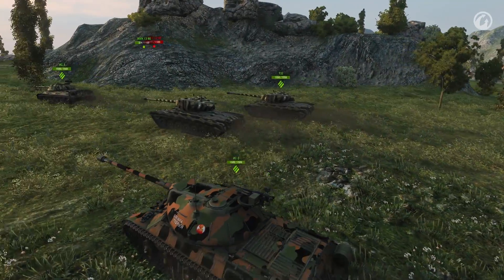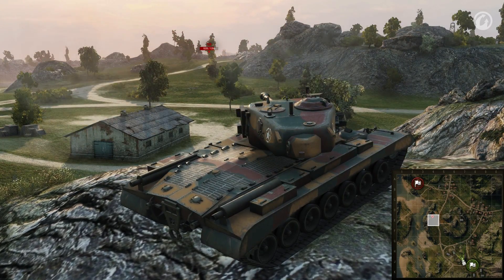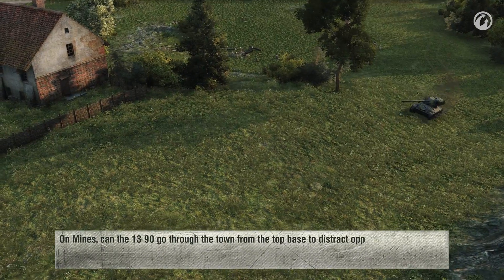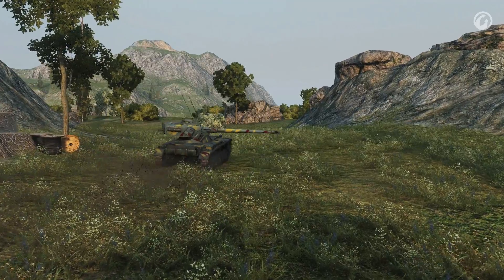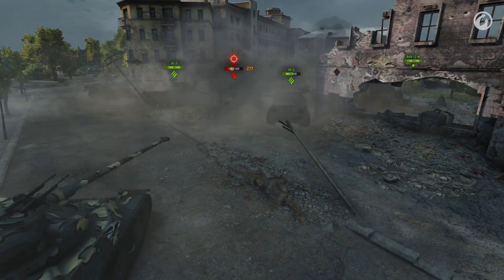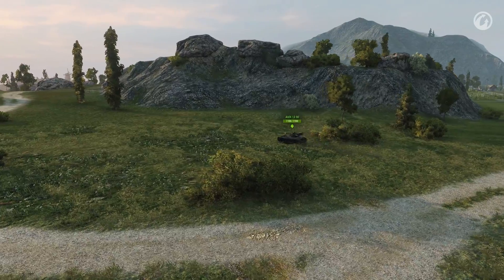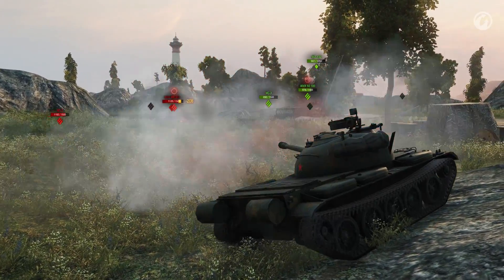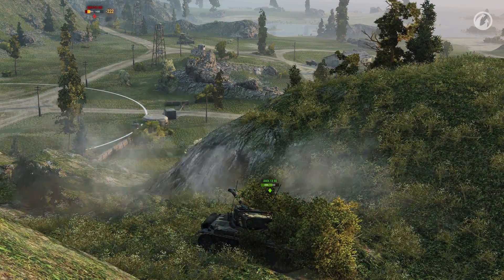Mines. Answers to your questions. Science of Victory #15 [World of Tanks]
In this episode, SL1DE from Na`Vi answers the questions from viewers and explains some nuances of playing a Team Battle on the Mines map. Watch now!